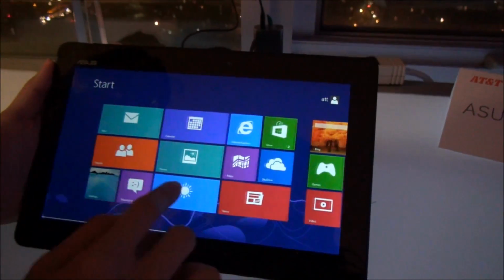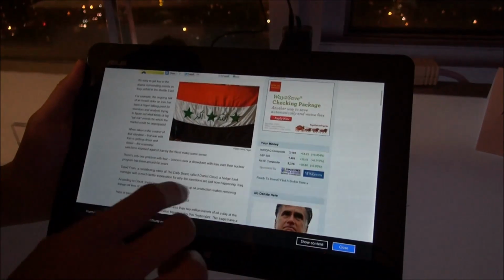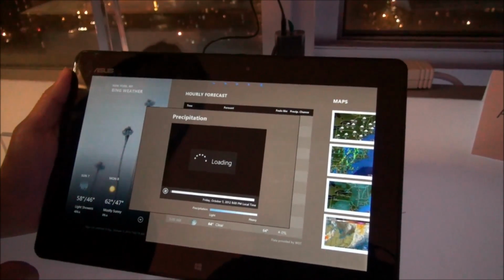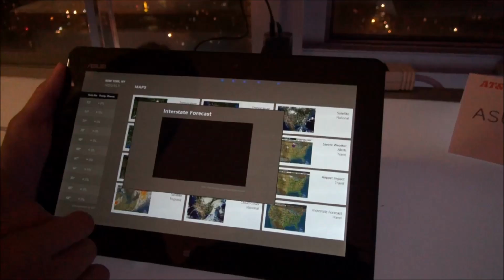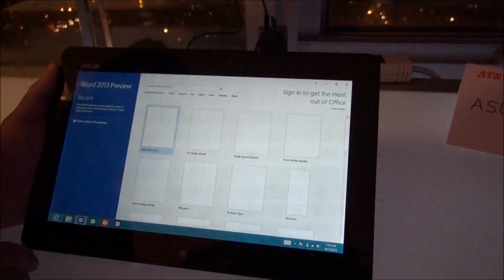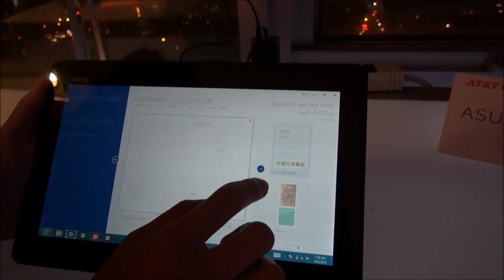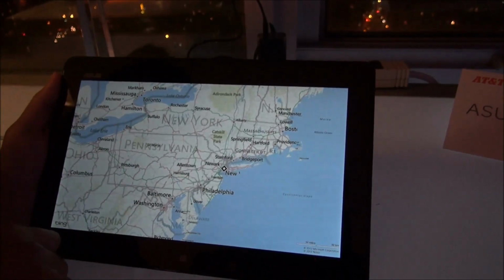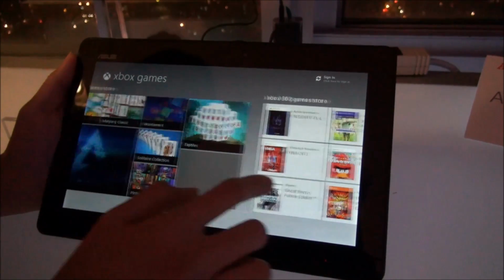ASUS VivoTab RT with Windows 8 for AT&T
A quick hands on with the AT&T VivoTab RT. The Windows 8 Tablet features the RT operating system (i.e. not Windows 8 Pro), 32GB of memory, quad-core Tegra 3 CPU and a 10.1" IPS display.